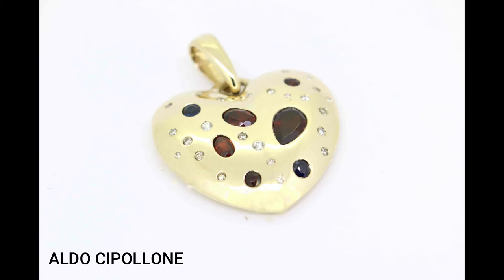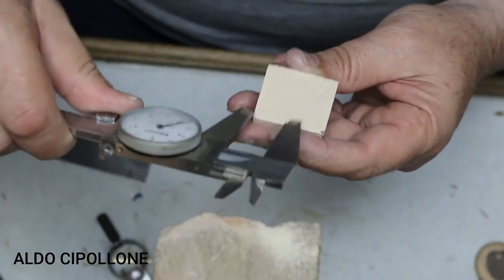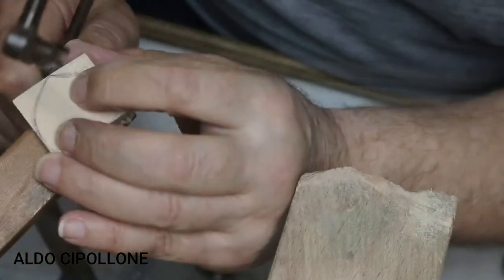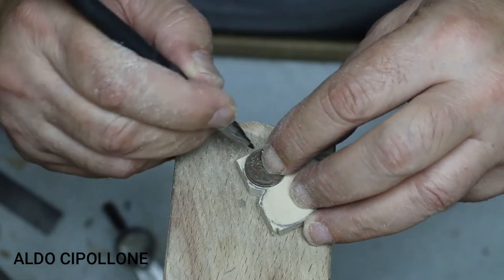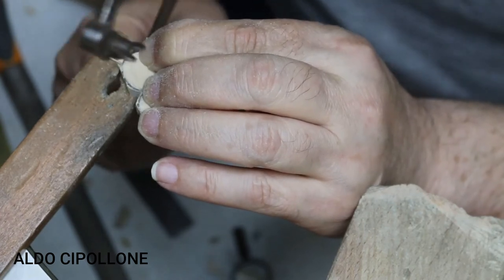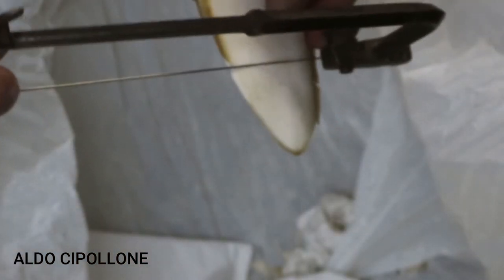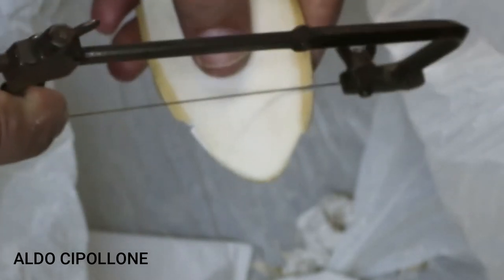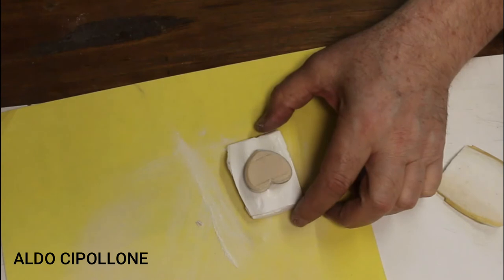Cuttlefish cast a yellow gold heart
Just a little a video on how I go about cuttlefish cast a solid heart with flush set Garnets, Sapphires and diamonds.